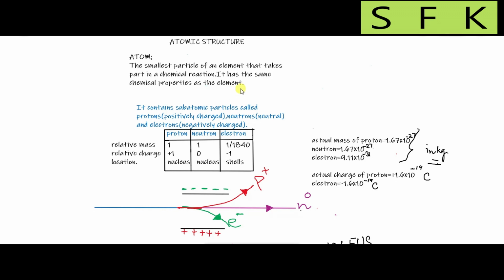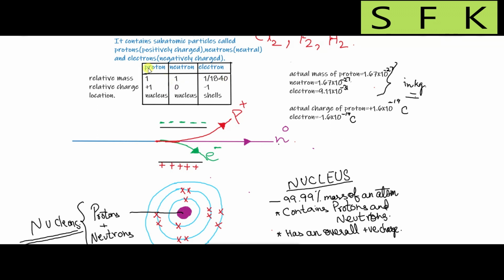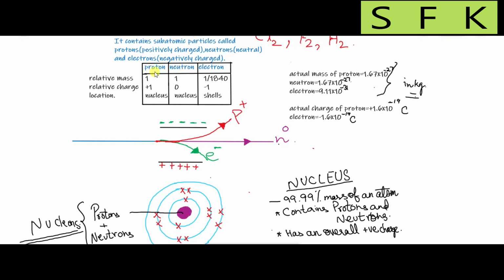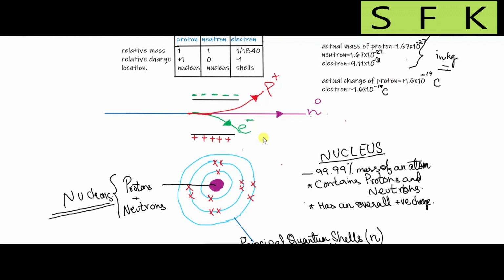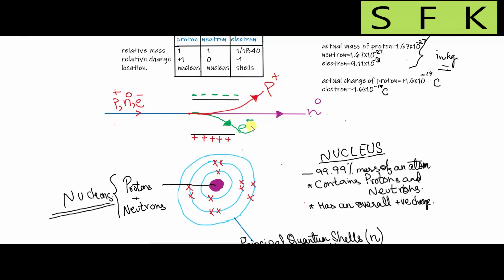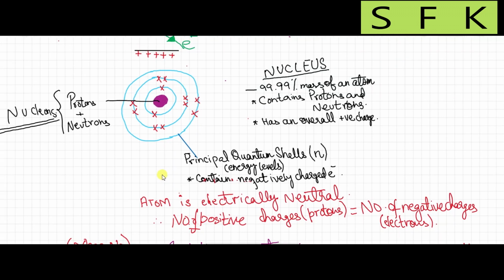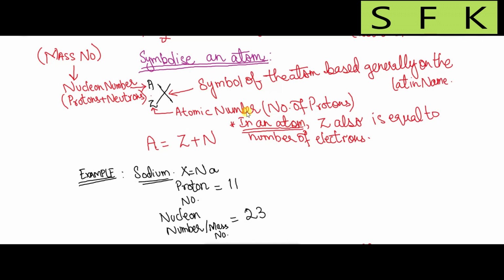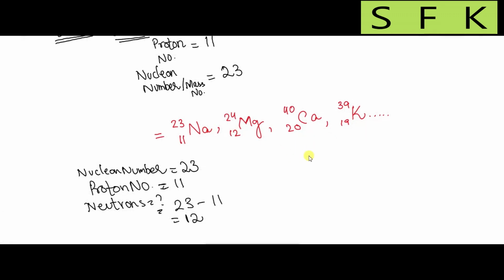ATOMIC STRUCTURE, LEC1